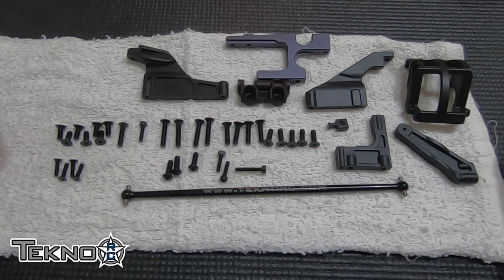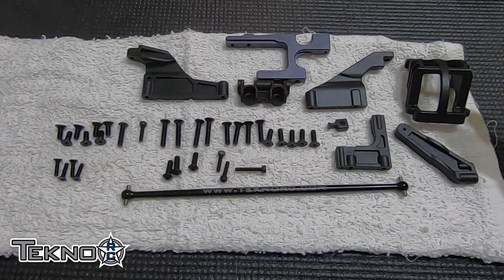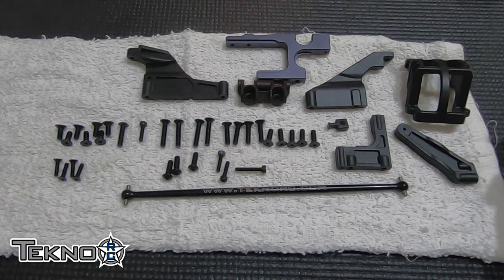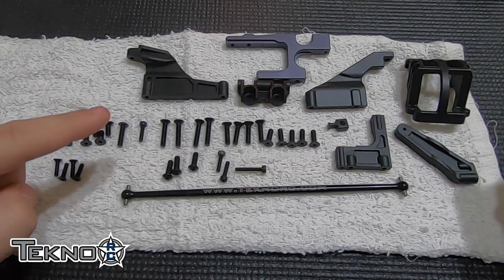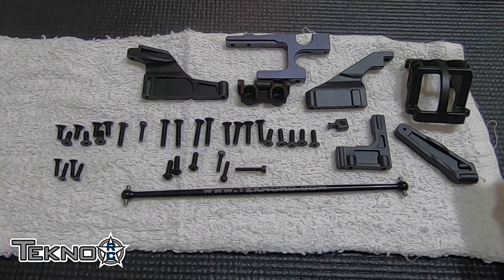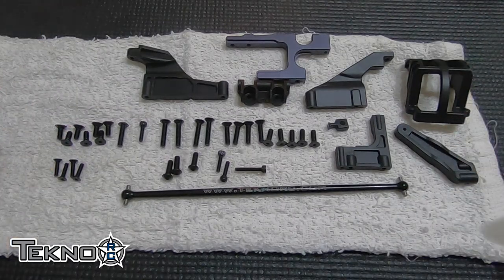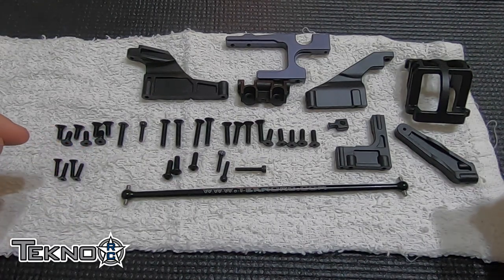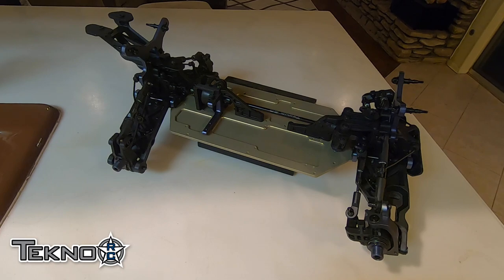Tekno EB48 2.0 Build (Bag K)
Follow along as we show you some of the new features you can see specifically in Bag K of the Tekno EB48 2.0 Kit as well as how it looks when completed.